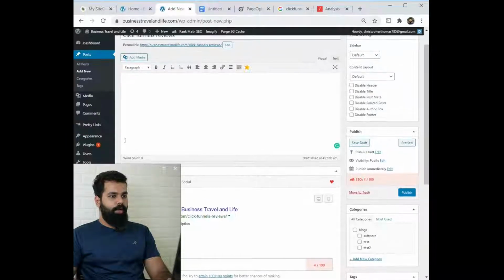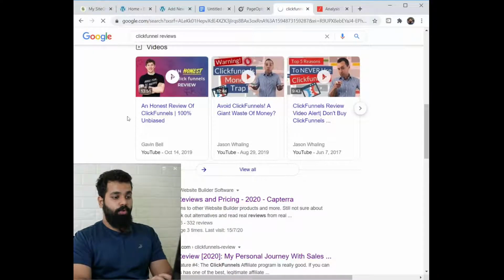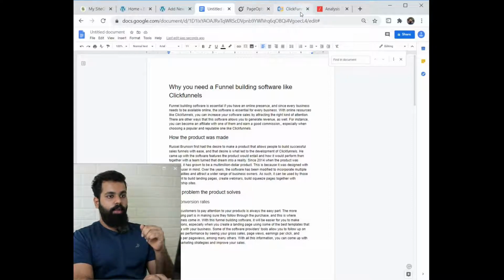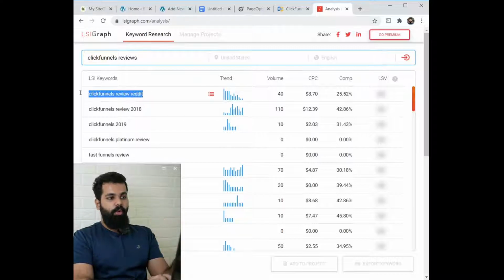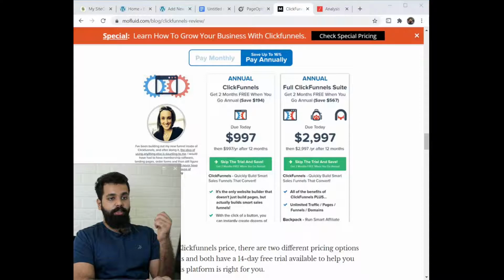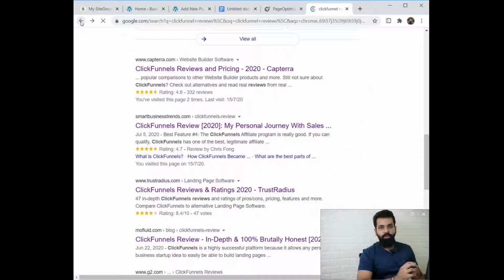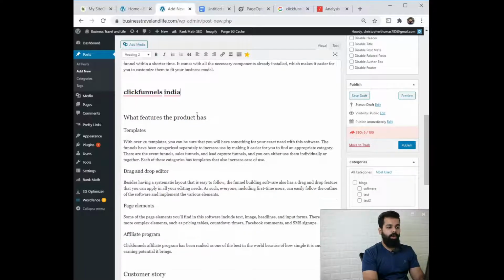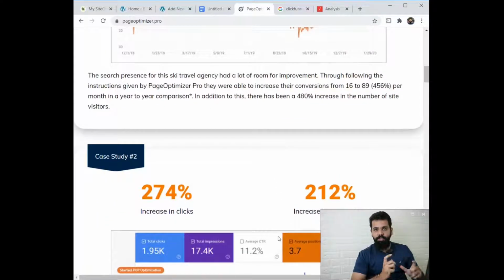How to rank your content on top 10 Google search through SEO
In this video, I show you how you can optimize your content for top 10 ranking on Google Search through SEO.